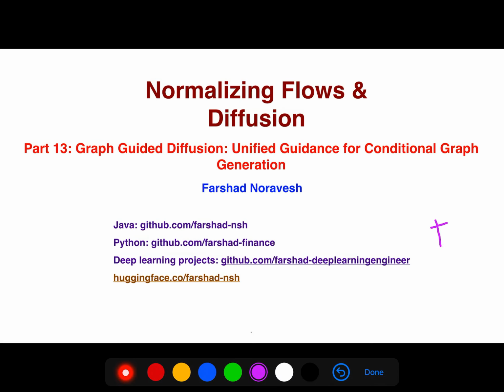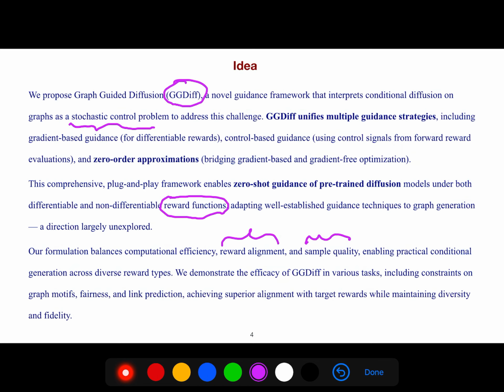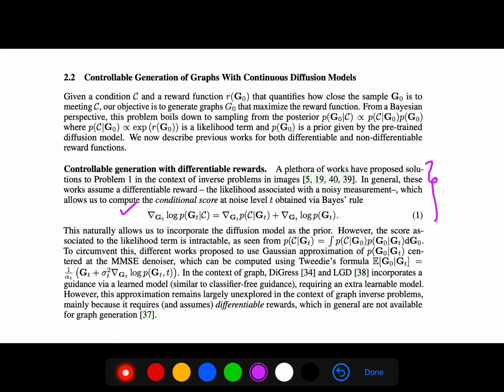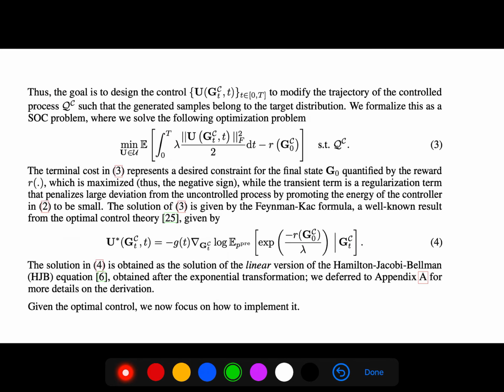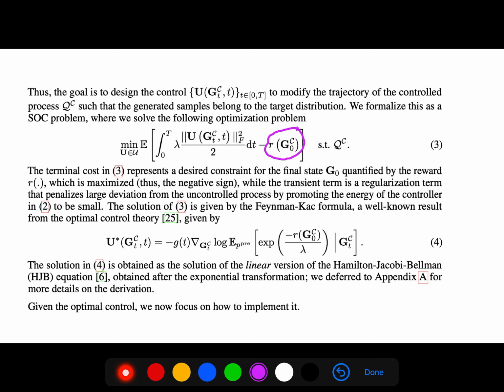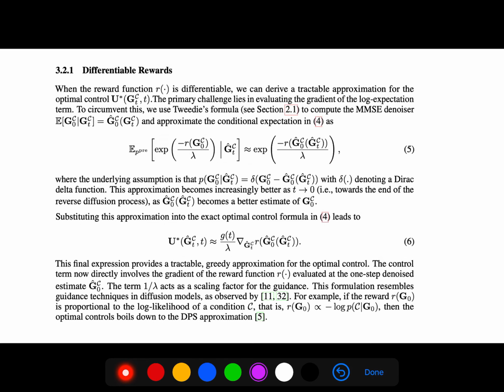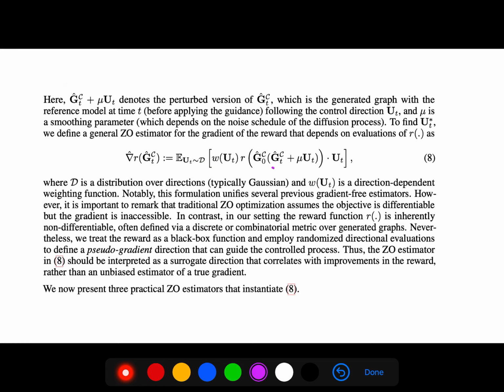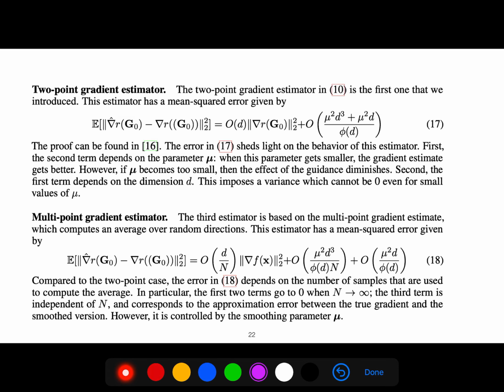Part13: graph guided diffusion: unified guidance for controlled graph generation